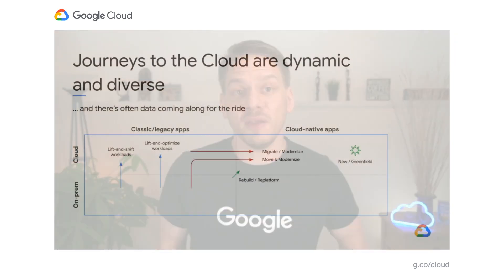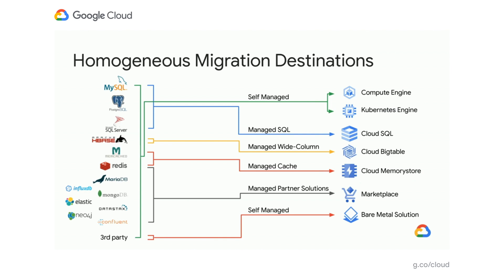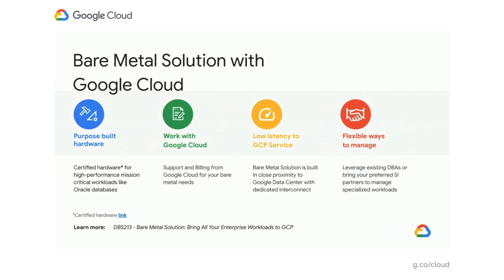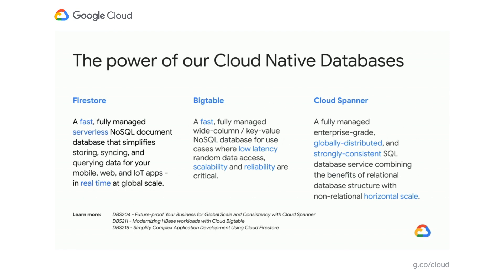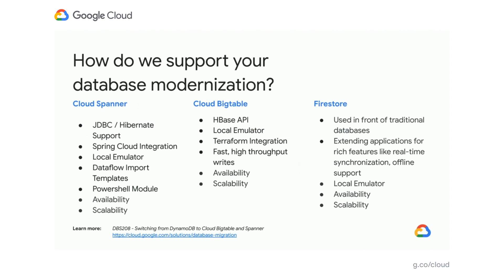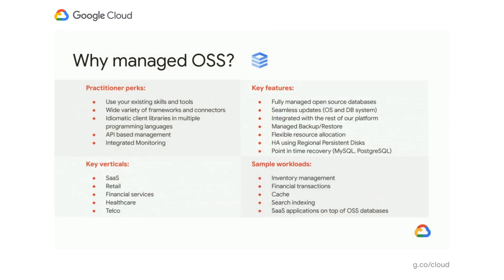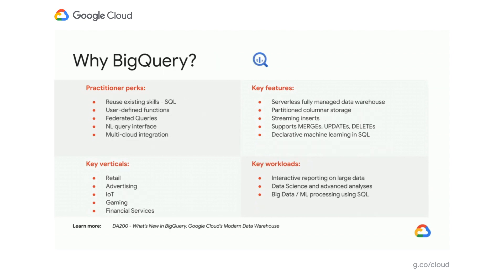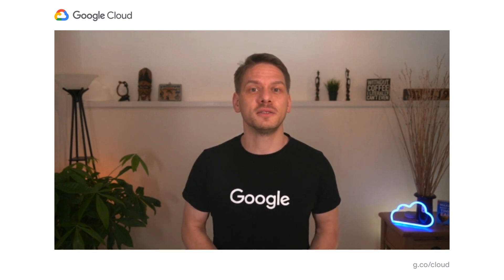How to choose the right database for your workloads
Google Cloud offers a wide variety of products to store and query your application data. From managed open source databases to cloud-native relational, key-value, and document stores, we have you covered.

Learn how to make the right choice for your workloads with a walkthrough of the diverse options of Google Cloud’s databases, their strengths and qualities from different use-case perspectives. From lift and shift, to modernization of existing applications and net-new development, Google Cloud will help you to make the right choice for your workloads.

Speaker: Robert Kubis

DBS214

event: Google Cloud Next 2020; re_ty: Publish; product: Cloud - Databases - Firestore, Cloud - Databases - Cloud Spanner, Cloud - Databases - Cloud SQL; fullname: Robert Kubis;